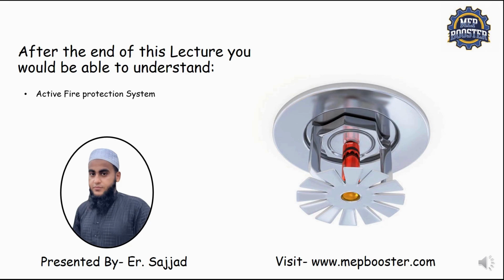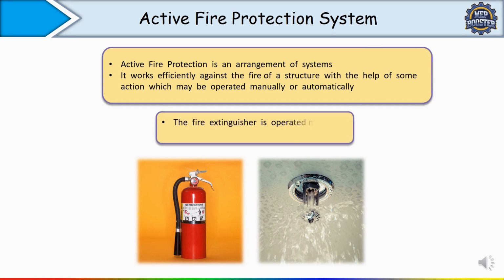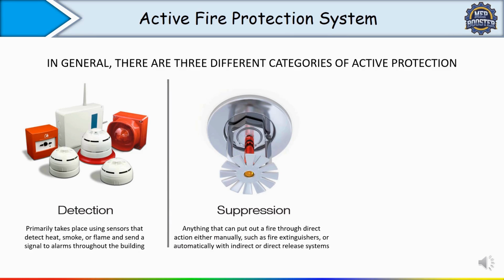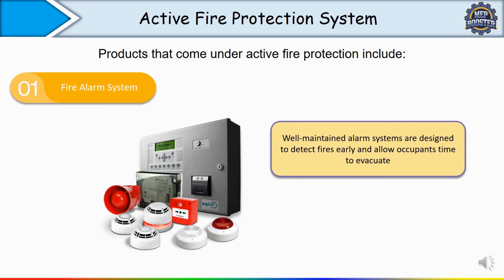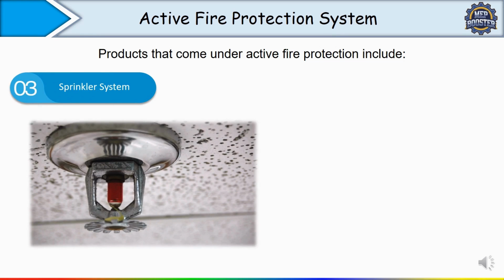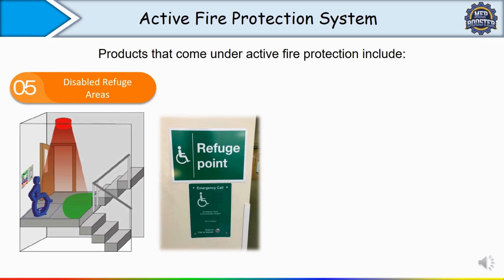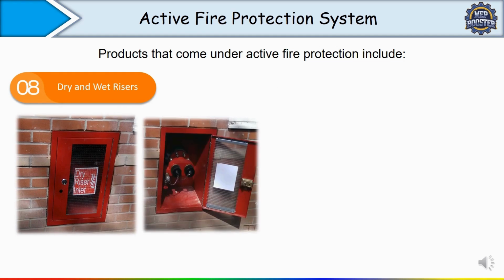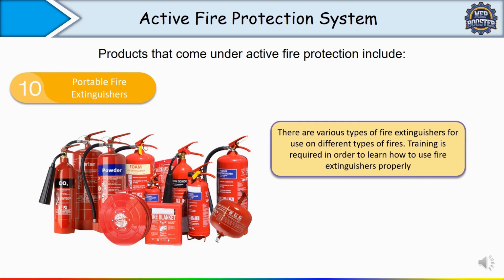Active Fire Protection System | Complete Guide for Beginners!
In this detailed tutorial, discover everything you need to know about Active Fire Protection (AFP) Systems — the systems that detect, alert, and suppress fires actively in residential, commercial, and industrial buildings. 🛑

💡 What’s Covered in This Video:
✅ What is Active Fire Protection? 🔥
✅ Key components: Fire alarms, sprinklers, smoke detectors, extinguishers
✅ How active systems differ from passive protection 🆚
✅ Real-world examples and system layouts 🏗️
✅ Standards like NFPA 13, 14 & 72 📚
✅ Best practices for design and implementation 🛠️

🎯 Perfect for MEP engineers, fire safety professionals, architects, and students learning fire protection system design and application.